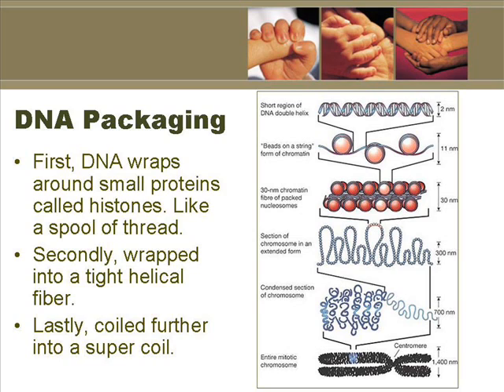Biology Unit VII Lecture#1.wmv